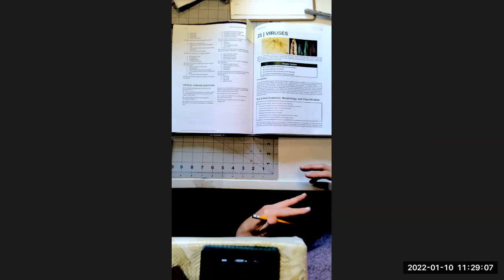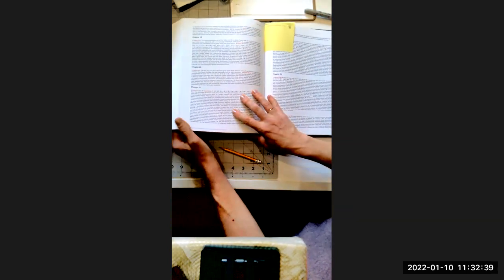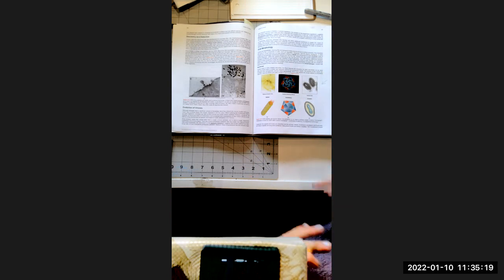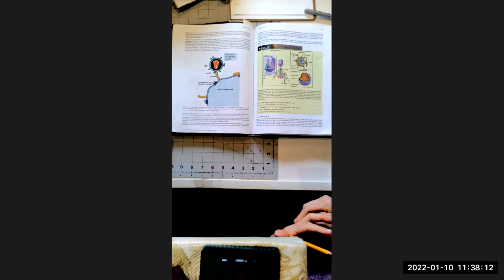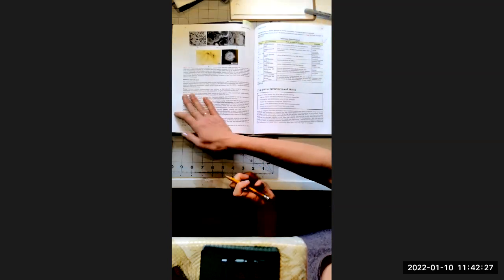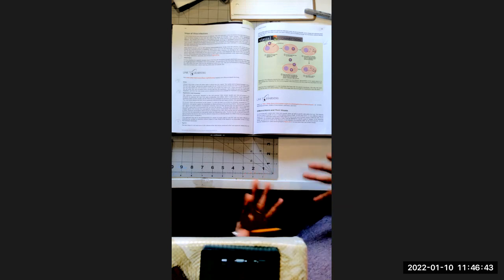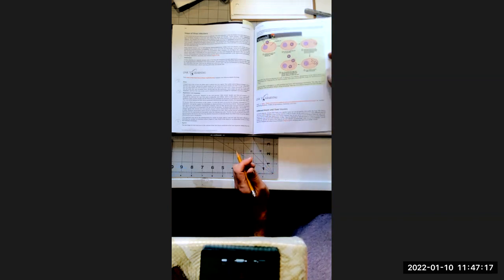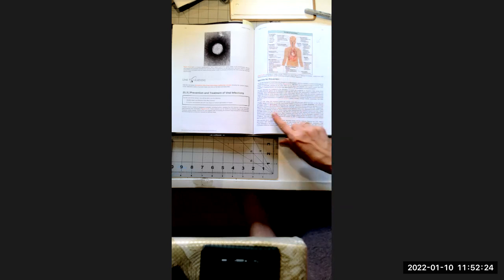How can I get an A in my biology class: Part 2 introduction to reading the textbook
How can I get an A in my biology class? How do I use my biology textbook to study?  These questions are answered in this video series.  Part 1 is a sample lecture on viruses. This part reveiws the accompanying book chapter, which you can find and how to approach combining reading with how your instructor lectures.  Follow up with part 3, what your notes should look like and how to study for that exam!  If you do all these things, you will get an A! If you do some of them, you can pass you class!